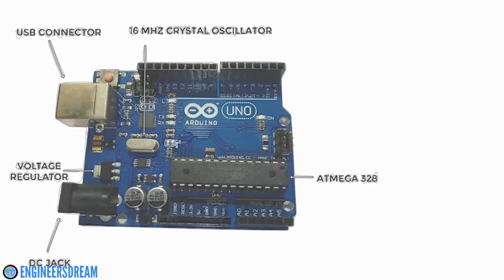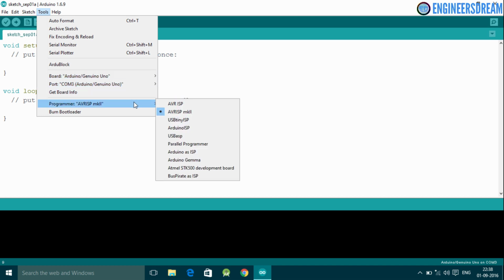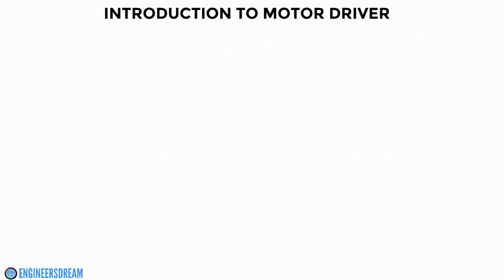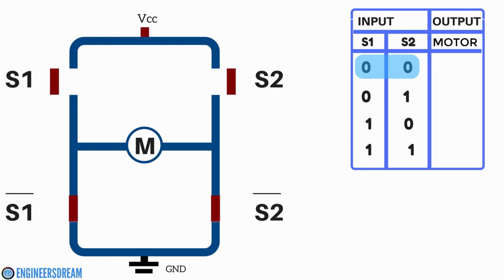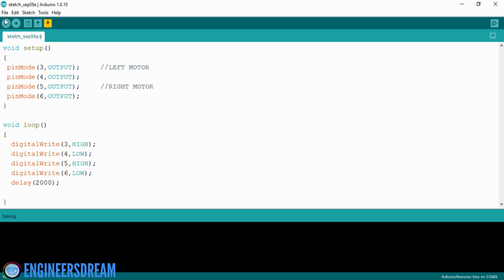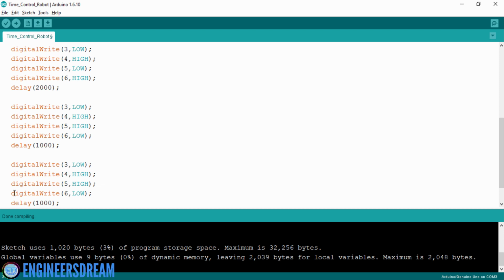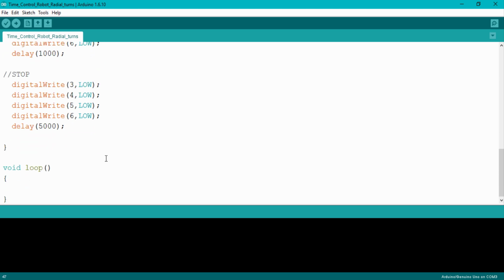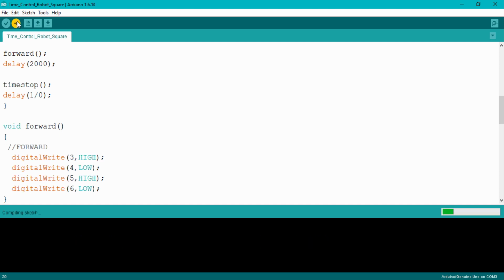Robotics for Beginners | Build a Time control robot with Arduino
In this video, you will understand arduino and its working principle. Next we will look at the parts required for building the robot. Finally we will write the arduino program for moving the robot in forward, backward, left and right direction

Robotics for beginner
Arduino for beginner
Robotics for beginners
Arduino for beginners
Robotics tutorials for beginner
Arduino tutorials for beginner